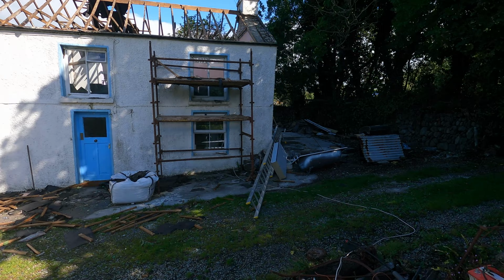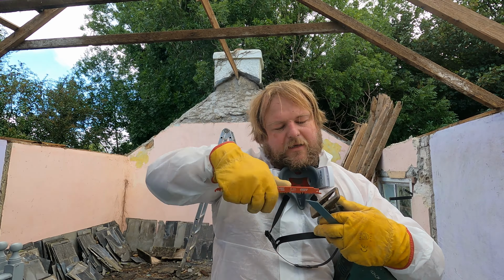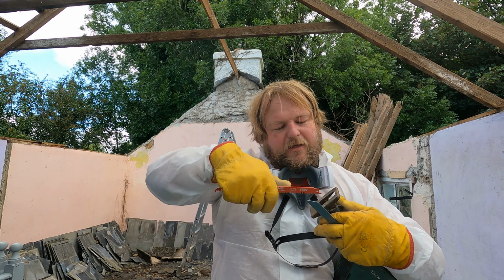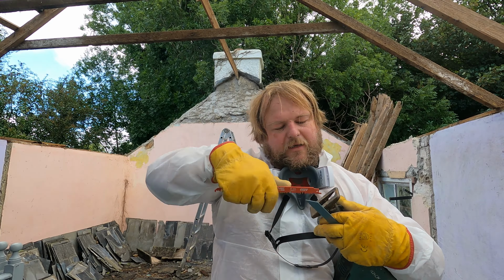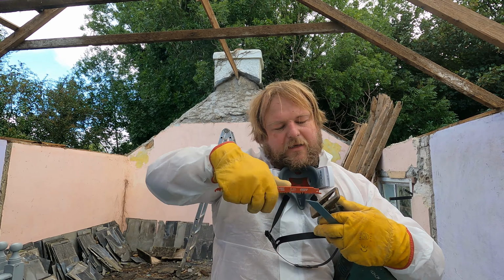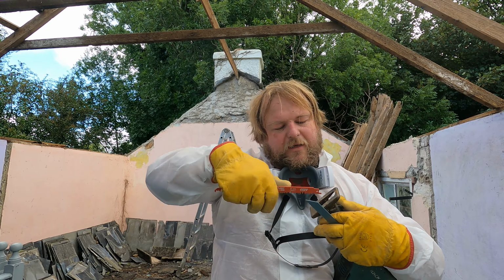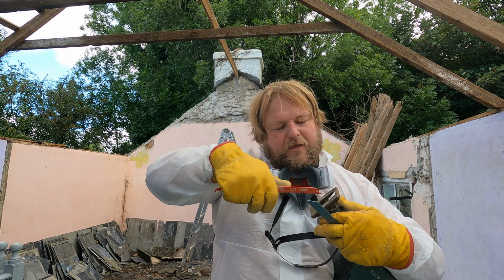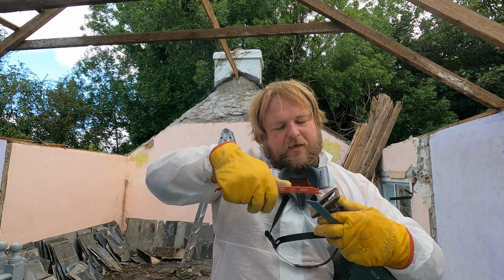EP33. Old rafters come off revealing Scary PROBLEMS! Showstopper?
Welcome back to another exciting episode, join Rob and Clare as they dive deep into the renovation challenges of a 200-year-old house. The old rafters are finally coming off, revealing unexpected construction quirks that raise concerns. Will they be able to fix them and bring this historic home back to life?

Watch as Rob takes on the daunting task of demolishing both chimneys in preparation for the ridge beam. Witness the ingenuity at play as he and his Dad use a clever contraption to secure the new ridge beam in place. The journey doesn't stop there – Rob tackles the wall plates, striving to correct a bowed wall that adds an extra layer of complexity to the restoration process.

But the adventure doesn't come without its share of challenges! Picture this: rain pouring through the unroofed house, a drone crashing into trees, and a list of maintenance jobs piling up. Join Clare as she swings by to lend a hand, helping cement up any holes and contributing to the restoration efforts.

Don't miss a moment of the action as the team navigates through unforeseen obstacles, showcasing determination and skill in the pursuit of transforming this historic gem.